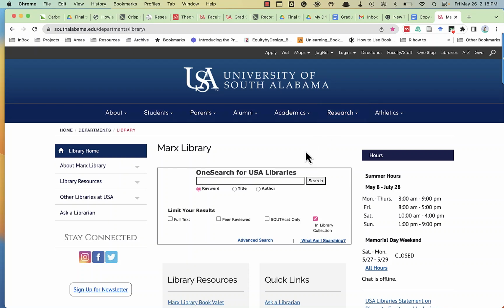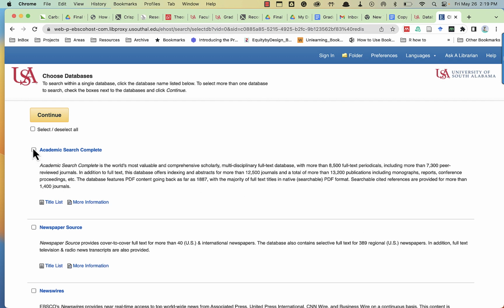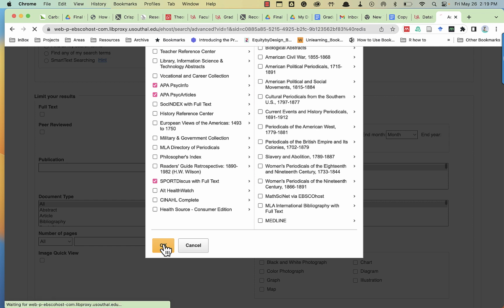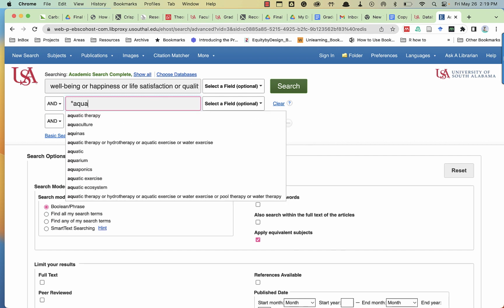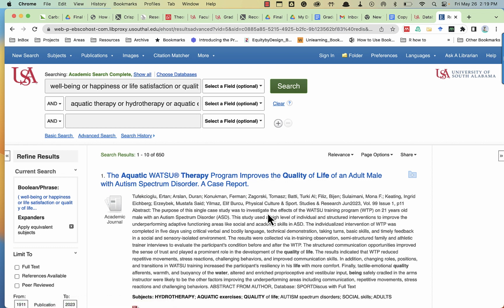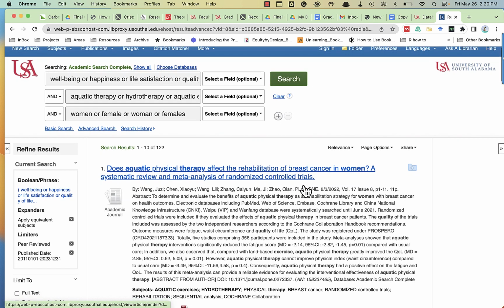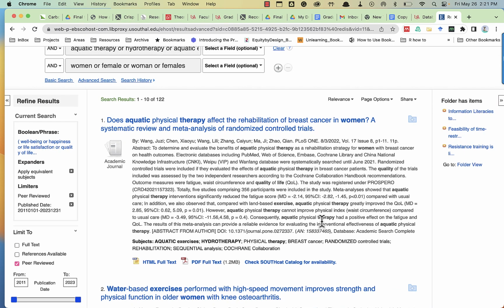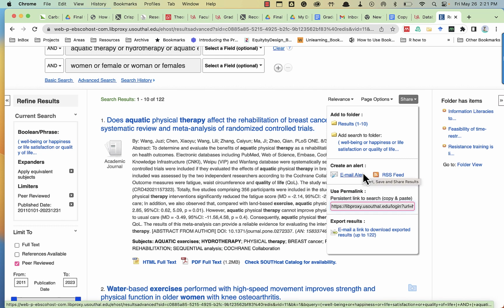Library Instruction: Save your best search: How to capture the Permalink